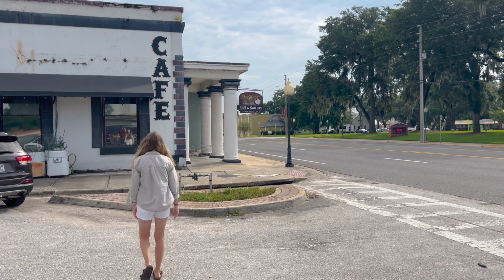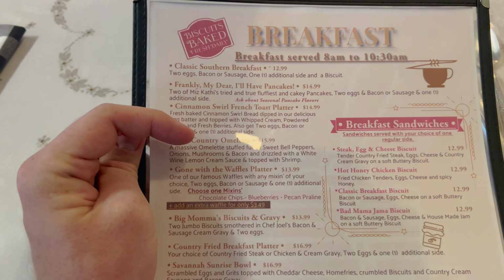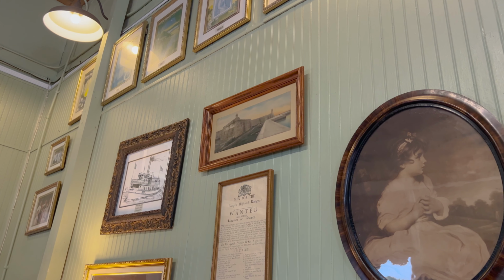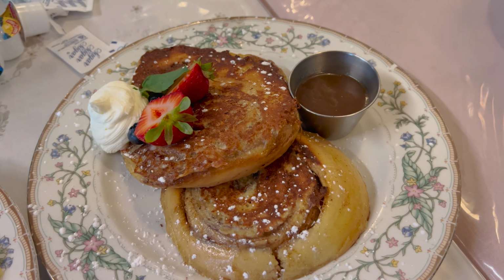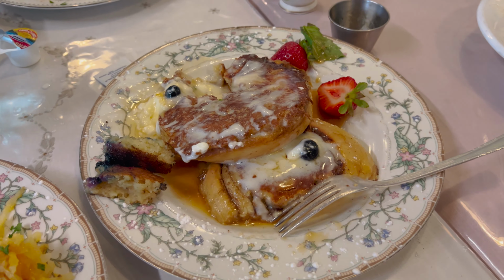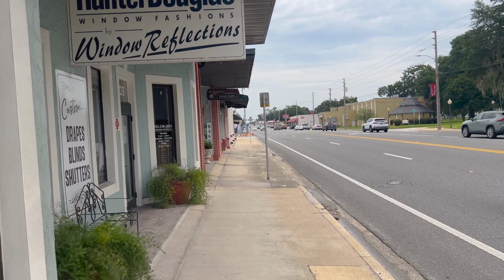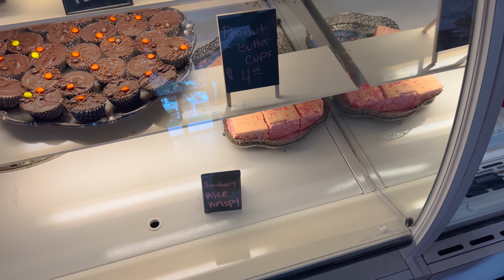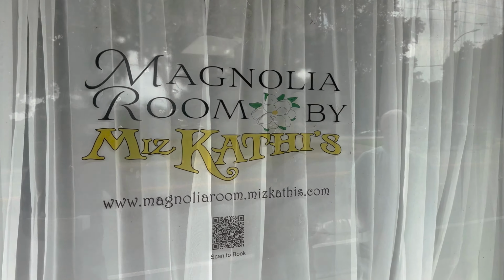Best Breakfast Restaurant in Florida | Miz Kathi's Cotillion Southern Cafe & Sweetery in Wildwood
In today's video, we went back to a restaurant in Wildwood, Florida that we did a review at not too long ago called Miz Kathi's Cotillion Southern Cafe & Sweetery. The restaurant contacted us and invited us out to try some breakfast. We had said we wanted to try the breakfast so we thought it was time. The building used to be an old bank in Wildwood and we got to see some of the history of Main Street. Our waitress was great as she was working extremely hard. We also got to meet the chef and he was really nice! As far as the food goes, in our opinion, this was the best breakfast we have had in Florida. It was truly amazing. We had several stinkin' good items. The top item was the cinnamon roll french toast, then the biscuits and gravy, and the waffle were all fantastic. The pancakes were good, too. The butter and syrup that they use are fantastic. There were some amazing Southern food options to choose from. We all ended up trying something different so that we could see 4 different entrees. After we stuffed ourselves full, we wanted to show the sweetery next door. It is their bakery where they offer so many homemade options. It smelled so good! We ended up getting six cookies and they actually gave them to us for free which was really nice of them to do. They are really good cookies! They do have amazing cakes so it would be worth it to get one. Overall, it was a stinkin' good restaurant in Wildwood, Florida. If you are looking for the best breakfast restaurant in Florida, check out Miz Kathi's Cotillion Southern Cafe & Sweetery.

For additional content, check us out on Facebook, Instagram, and our website.